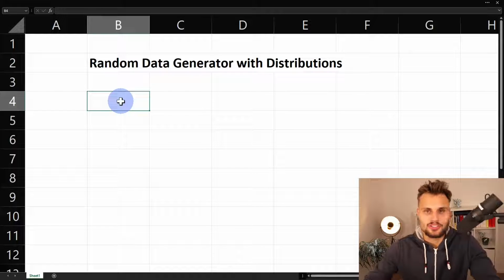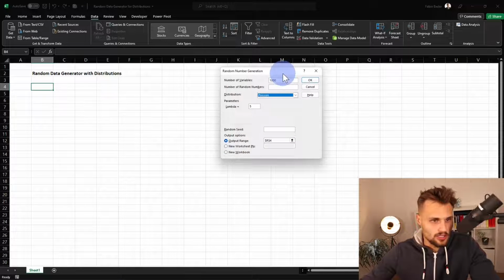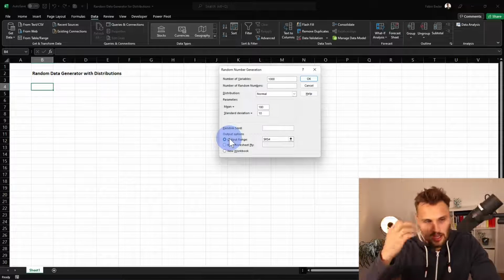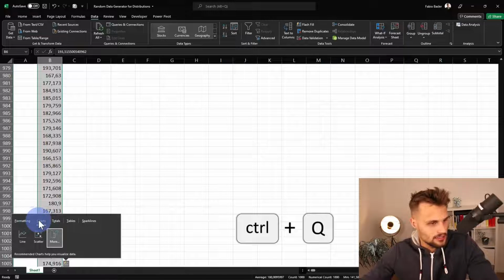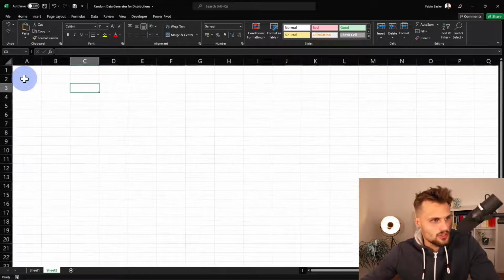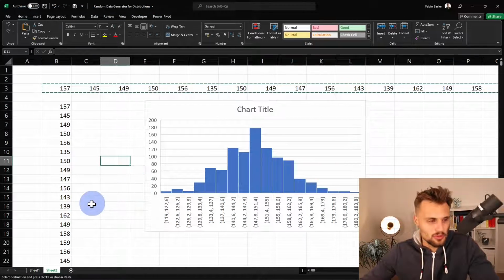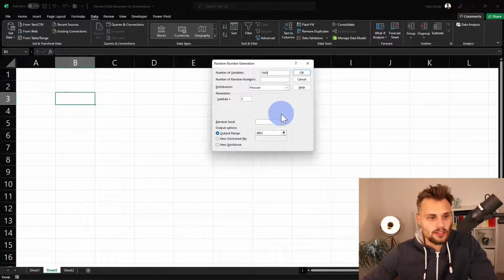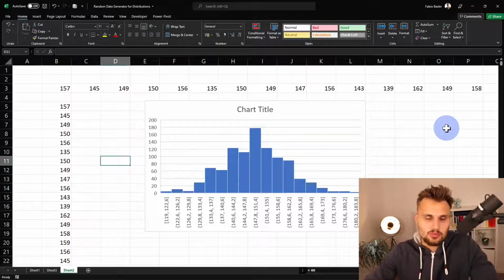Random Data Generator for Distributions | Normal Distribution, Binomial & Poisson Function in Excel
Timestamps:

00:00 Introduction
00:30 Activate Data Analysis
01:02 Distributions
01:20 Normal Distribution
04:10 Binomial Distribution
05:25 Poisson Distribution
06:30 Drawing Charts